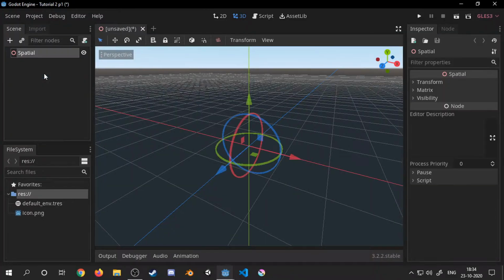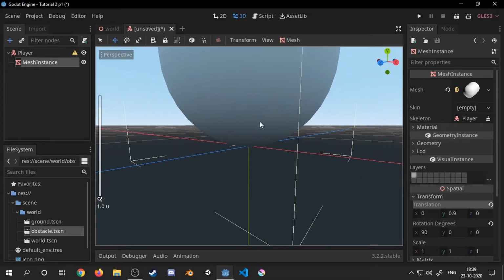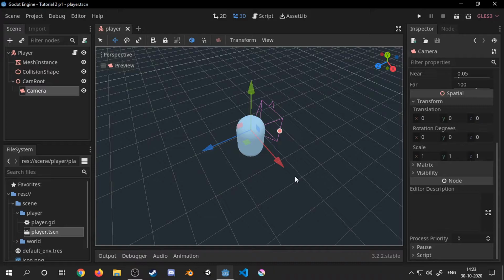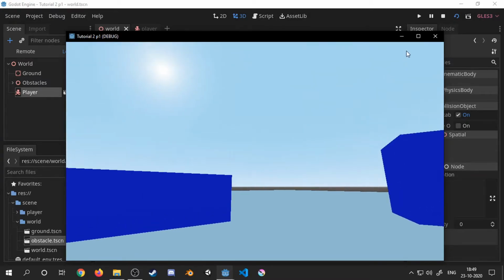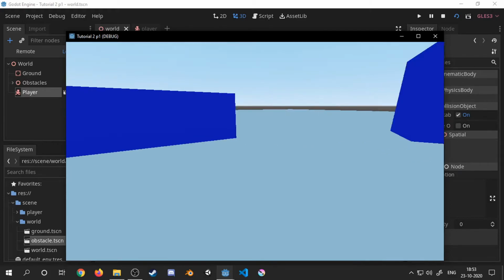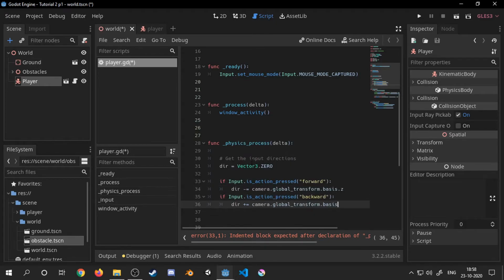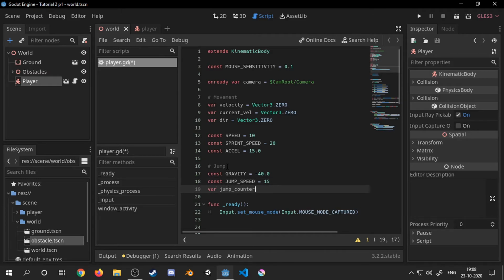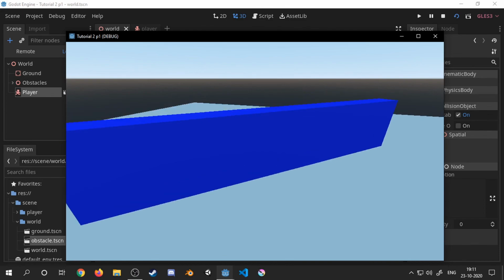Godot FPS Tutorial - Part 1 - Controller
In the first part of this FPS tutorial series, I will be creating the basic functionalities of a character controller - looking around, movement and jumping.

In the next part, I will be creating a weapon manager for the game!

Intro: (0:00)
World Setup: (0:31)
Player Setup: (1:25)
Camera Explanation: (3:04)
Camera Rotation: (4:14)
Movement: (6:15)
Jump and Gravity: (8:43)
Result: (10:06)
Outro: (10:15)